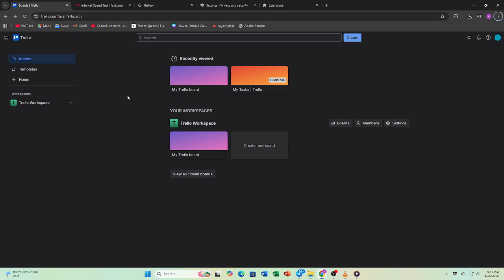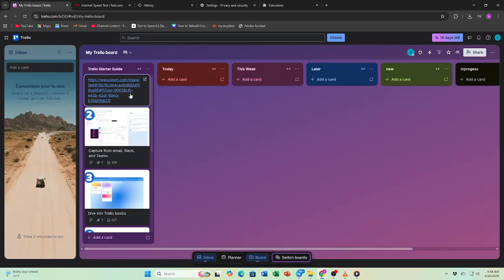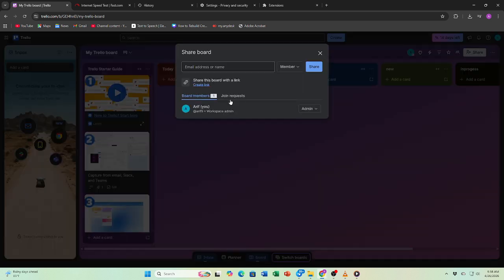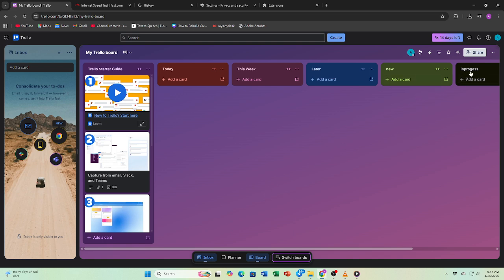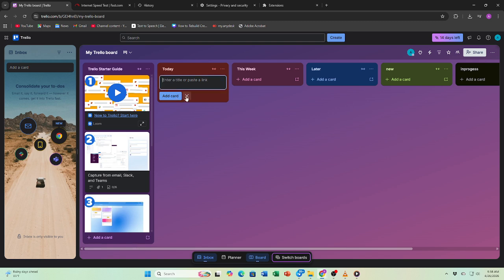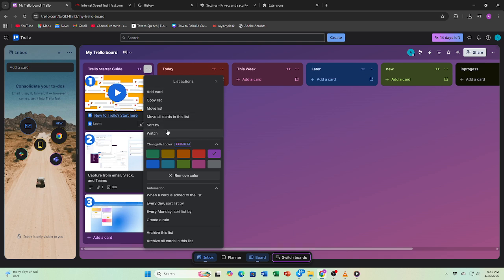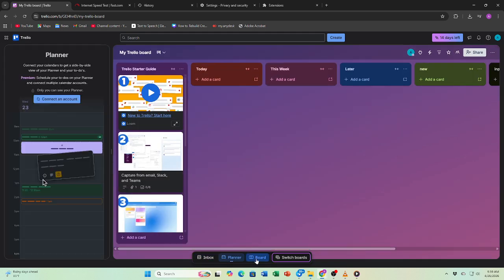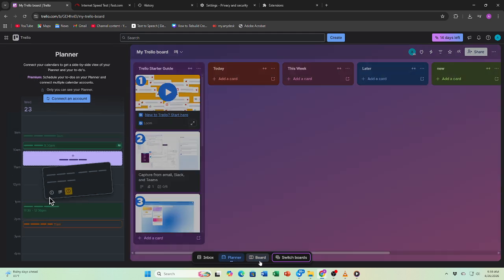How To Use Trello For Team Collaboration Full Guide 2026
Learn how to use Trello for team collaboration in this full guide for 2026. This step-by-step tutorial shows you how to work with your team, assign tasks, and manage projects efficiently.

Trello makes teamwork simple with boards, lists, and cards that keep everyone organized. In this guide, you’ll learn how to invite team members, create shared boards, assign tasks, and track progress in real time.

We’ll also cover advanced features like labels, due dates, comments, file attachments, and automation to improve team productivity and communication.

Whether you're working remotely or managing a small team, this tutorial will help you collaborate like a pro using Trello.